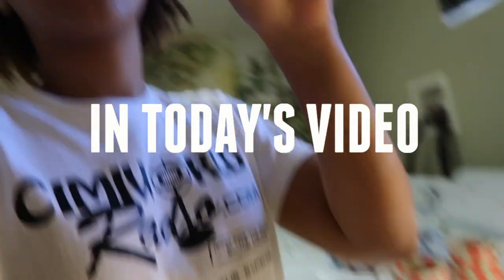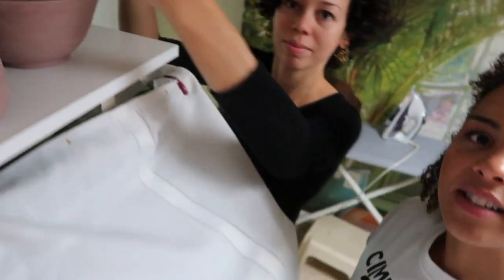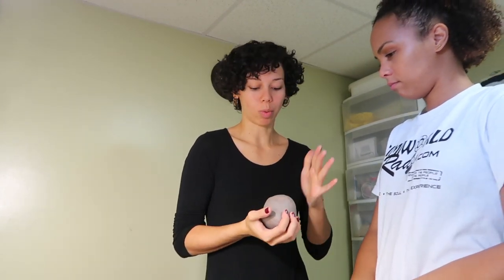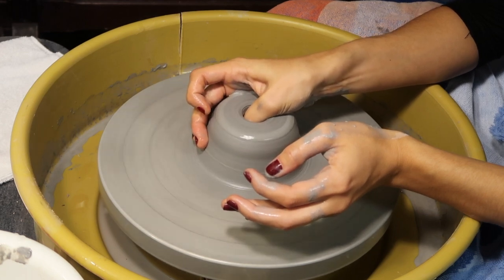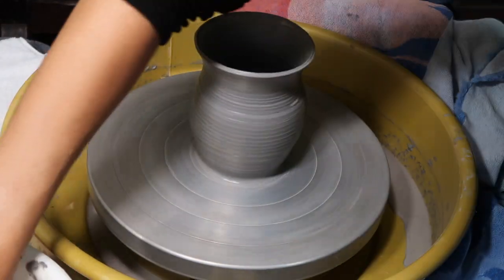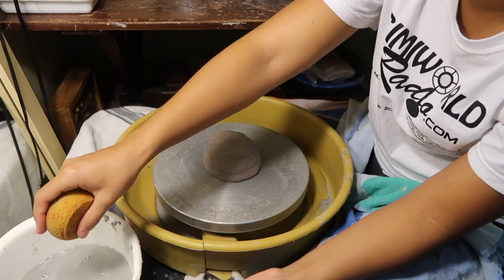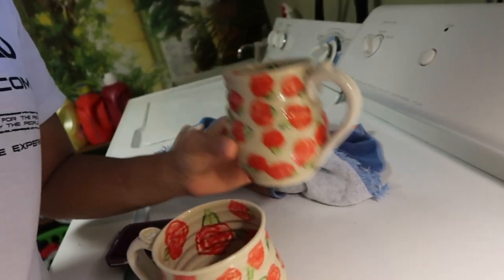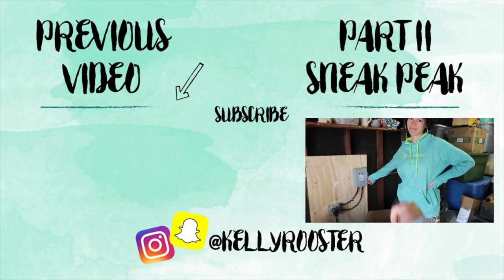Tutorial: DIY Making a Ceramic Bowl on Potter's Wheel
Things do get messy, which is always fun, but this video's super informative because Colby shares techniques on how to make the most fabulous pieces. So this was my first time on a potter's wheel and thank God I had Colby's help with making these ceramic bowls. She's definitely gifted and a pro when it comes to her hobby and ministry work. In this video she teaches me how to do something she is so passionate about for beginners.

WHERE TO FIND COLBY
SC + IG ► @colbaleet
POTTERY IG ► @spinning.glory

Bay Breeze by FortyThr33 @fortythr33-43

► IG + SNAPCHAT: kellyrooster

xox
KR ♥ ♥ ♥